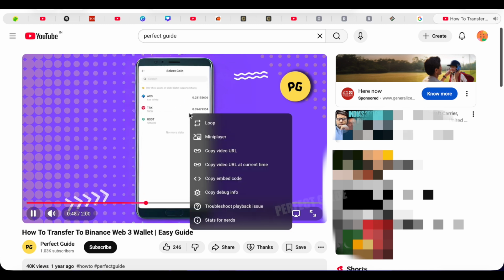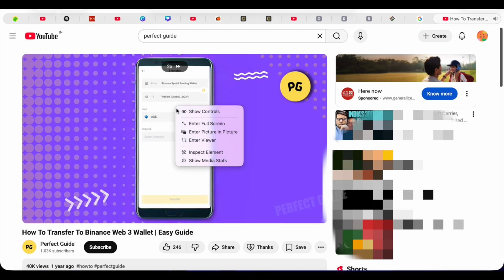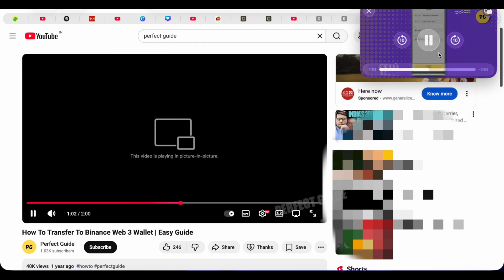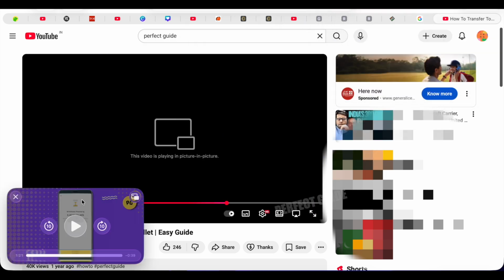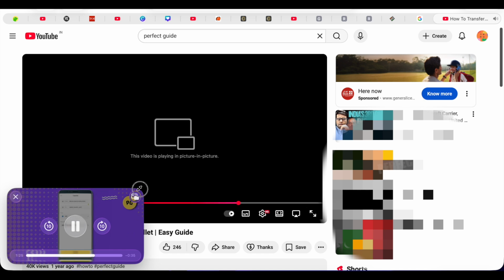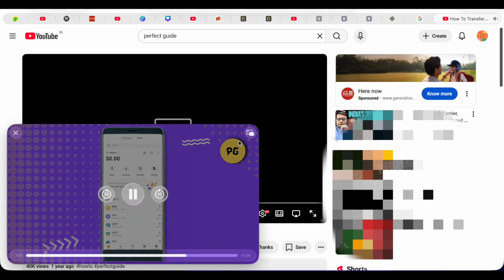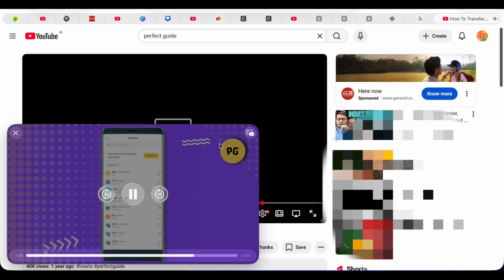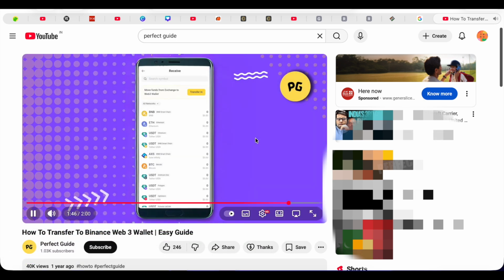How To Use Picture In Picture Mode On YouTube On Mac (Step-By-Step)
How To Use Picture In Picture Mode On YouTube On Mac
Picture In Picture Mode On YouTube On Mac
How To Use Picture In Picture Mode On YouTube
How To Use Picture In Picture Mode On Mac